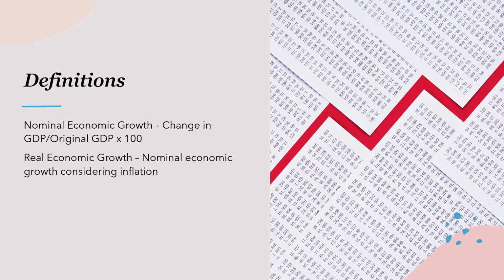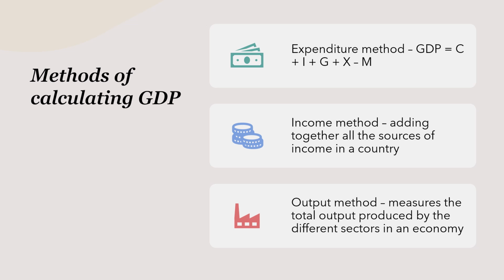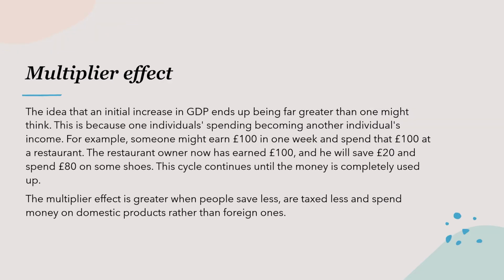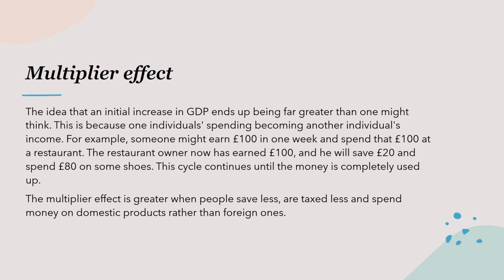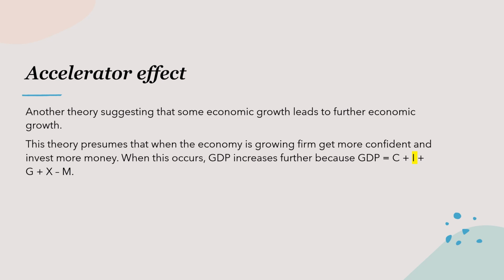Everything you need to about Economic Growth for A-level Economics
Everything you need to about Economic Growth for A-level Economics - all exam boards.

Any questions put them in the comments.